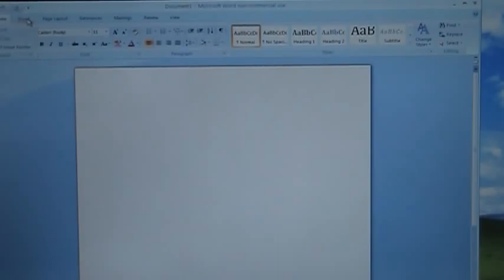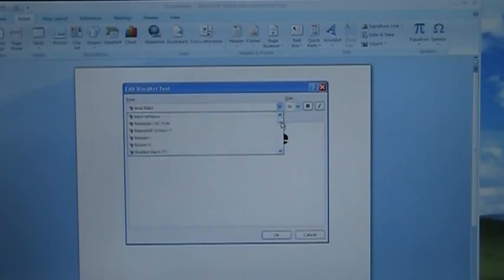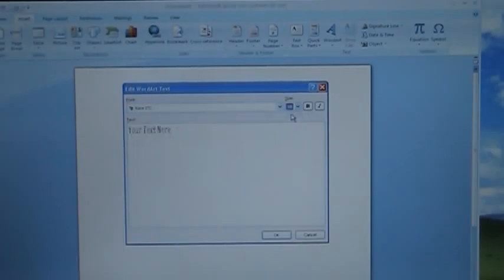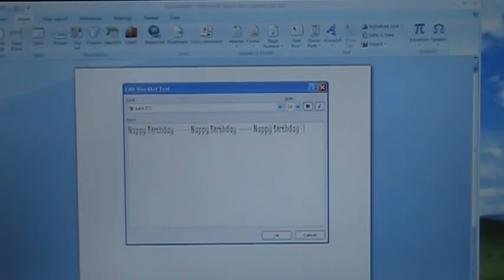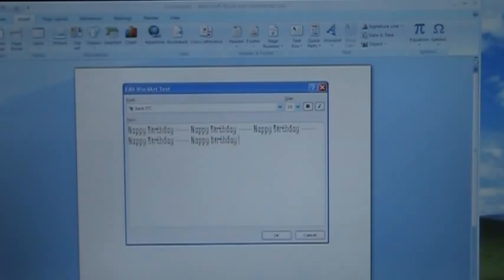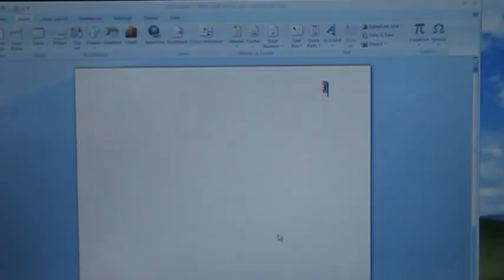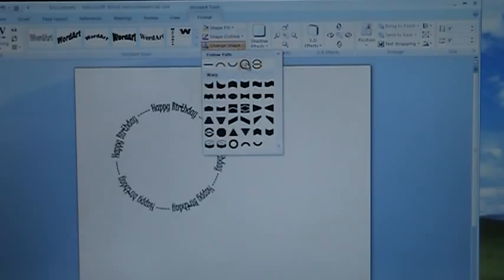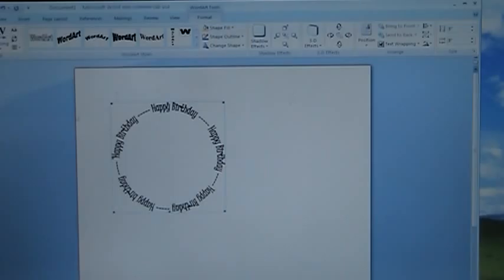How To Make Word Circles